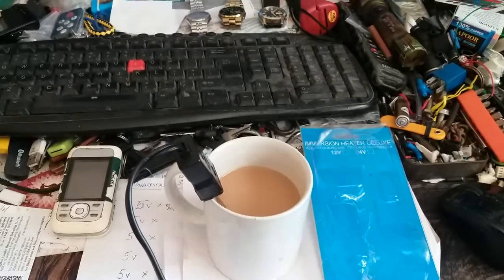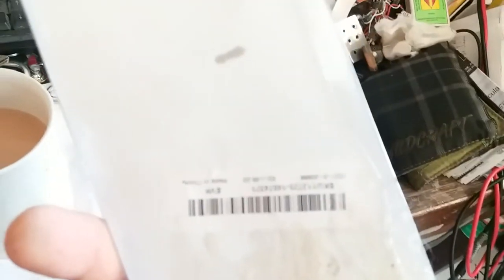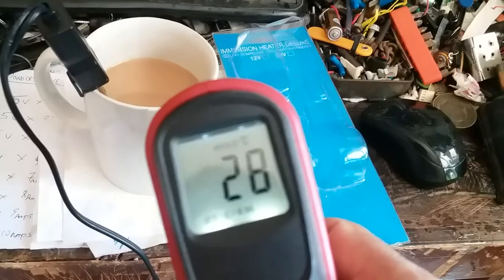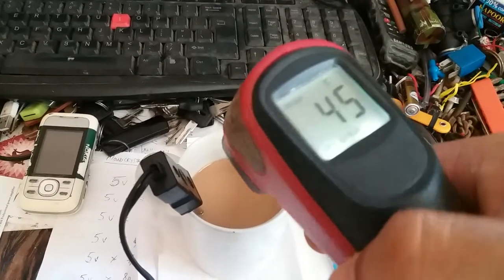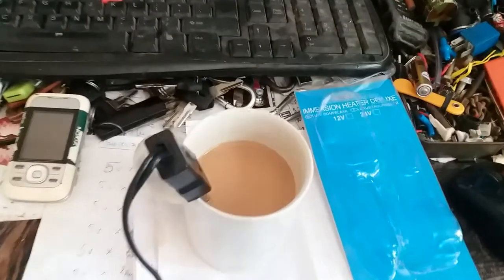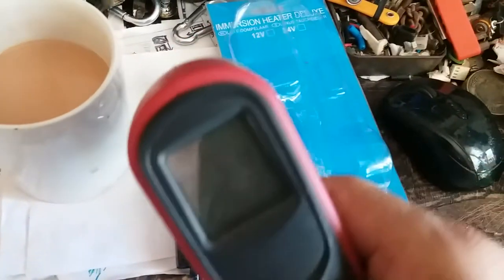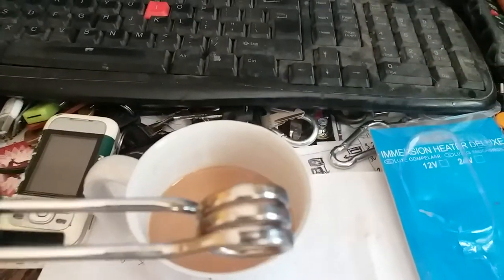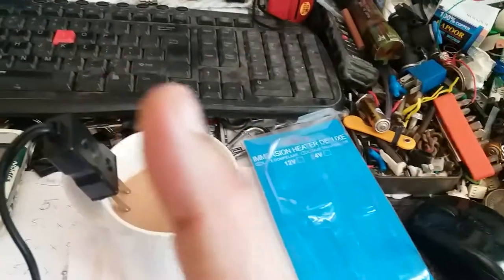12v Car Immersion Coffee Mug Heater from review